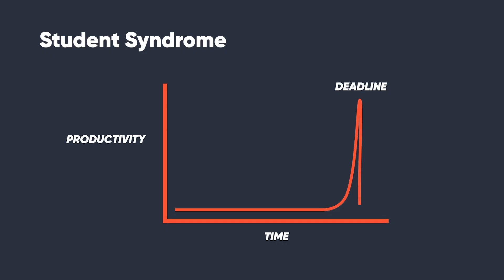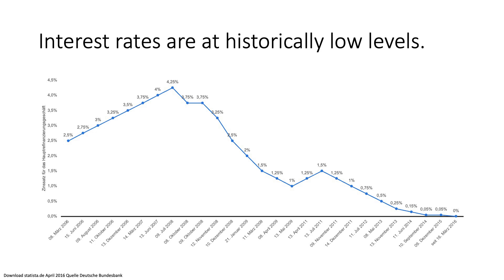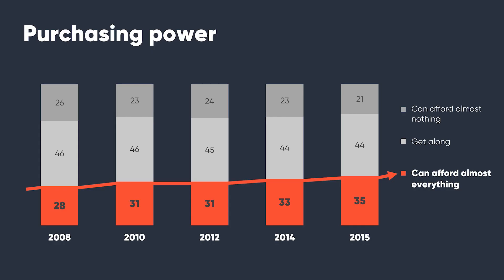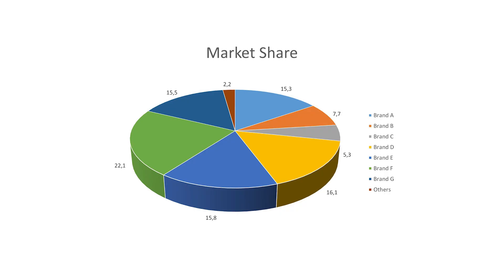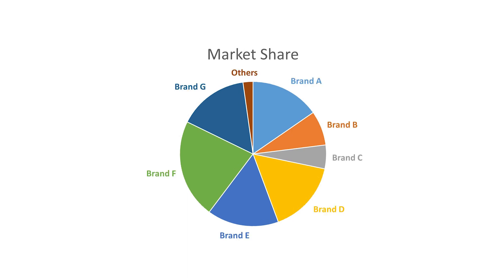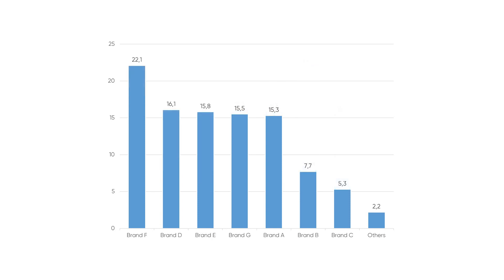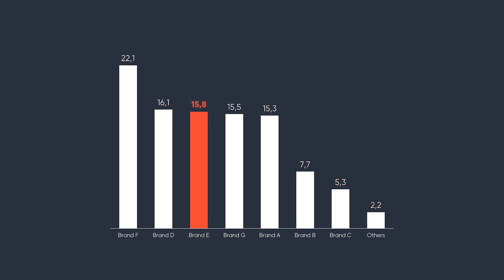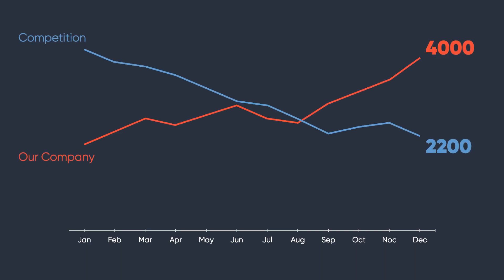You are using graphs wrong. Here is why!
Graphs can be found in every kind of business presentation. In most cases, they are extremely overloaded, require a lot of time for explanations and leave the audience confused.
But how can you make a difference when using graphs for your presentation?

In this video we learn how figure out the key points of your graphs and why context can make a real difference.

Presenter: Jürgen Kohnen

DO YOU WANT TO PUT YOUR PRESENTATION THROUGH THE ACID TEST?
for more details!

Pictures:
Interest rates.
statista.de April 2016 Quelle Deutsche Bundesbank

Thumbnail:
Background.
Photo by Lukas on Pexels

A YouTube Channel by Procter & Gamble